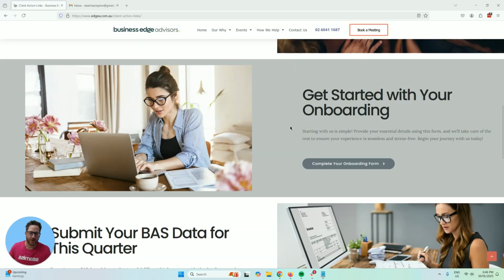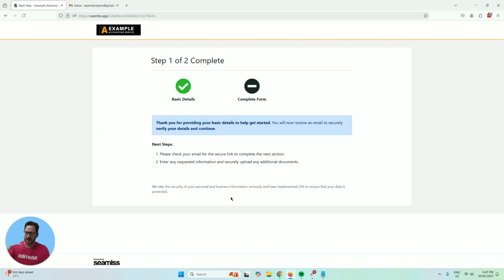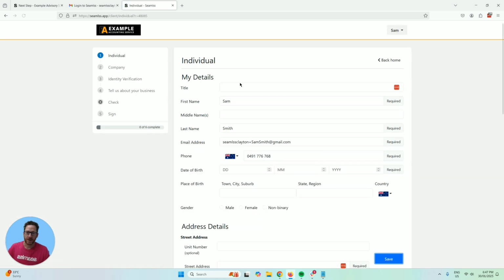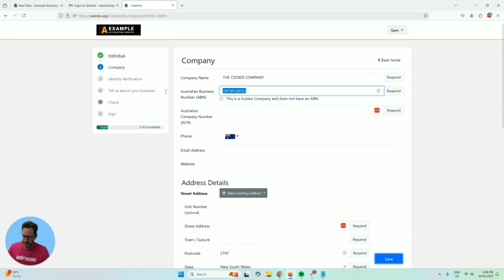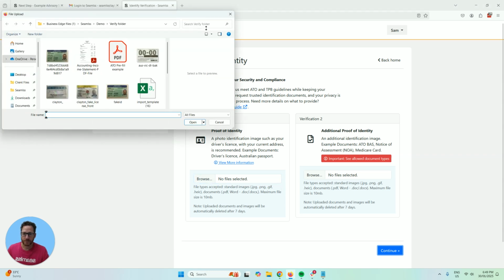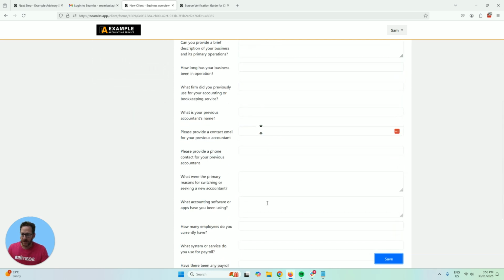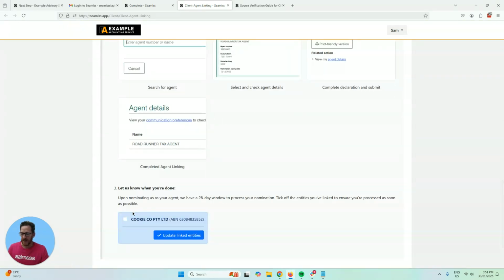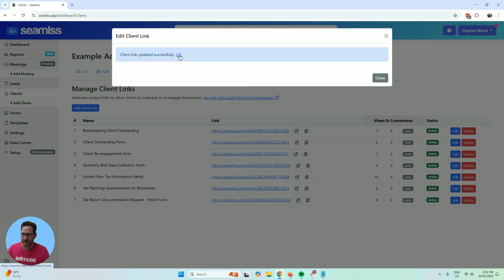Client Action Links Onboarding | Seamless Client Onboarding Process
Effortlessly onboard clients with Seamlss Client Action Links. This video walks you through the entire onboarding process, showing how firms can automate client data collection and verification without manual follow-ups.

💡 What You’ll Learn:

Setting up and sharing Client Links for onboarding
How clients enter and verify key details (entity details, TFN, ABN, etc.)
Verifying documents and engagement letters
Customizing the onboarding process using Fetch Forms

🔒 Built-in Security: Multi-factor authentication ensures client data stays secure.